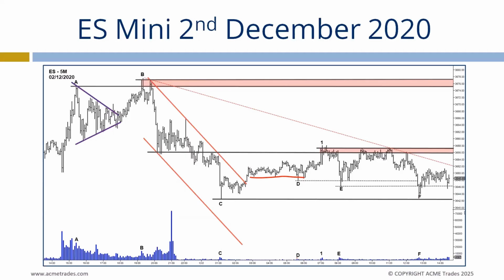PART 2 OF 3: Accumulation REVEALED. SMART MONEY. Advanced FREE Knowledge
Here we have an extract from the EHP ACME archives December 2020 PART 2. Following on, we analyse a trading range and are able to determine that the trading is bullish - therefore it is a form of accumulation. Full analysis of how we came to this conclusion is ALL shared.

Please BEAR in mind the level of chart reading, tools of analysis, structure interpretation, concepts and principles are all shared, however requires a diligent mind to piece the story of weakness together - it takes time and ALOT of effort to reach this level.

This extract is from EHP,  an international practice room for advanced traders.

ACME Trades offers an educational platform, providing aspiring traders the skills to become consistent and profitable within the world's markets.

The ACME methodology provides the tools to trade the demand & supply imbalances found within the markets, integrating bar-by-bar analysis enables high odds setups

🌍 EHP is a collective group comprising international traders who unite to enhance their trading skills and knowledge. Hosted by Will of ACME Trades.

📅 We meet every Tuesday at 21:30 PM GMT for practice sessions. During these meetings, members have the opportunity to submit questions, share insights from both successful and failed trades, and collaboratively analyze the market.

🔍 A distinctive feature of our approach is the detailed examination of the market in a bar-by-bar format, which is further enriched by incorporating volume analysis.

📈 This methodical scrutiny allows traders to gain a deeper understanding of market dynamics, refine their strategies, and foster a supportive community environment where knowledge and experiences are freely exchanged.

At ACME Trades, we offer an educational and training platform, providing aspiring traders the skills to become consistent and profitable within the world's markets.

✍️ Signup to our FREE Newsletter via our homepage.

🚀 The ACME Beginners course serves as an ideal initiation into the Wyckoff Methodology. The student will gain additional knowledge on techniques such as bar-by-bar volume analysis, basic price action, and overall chart reading.